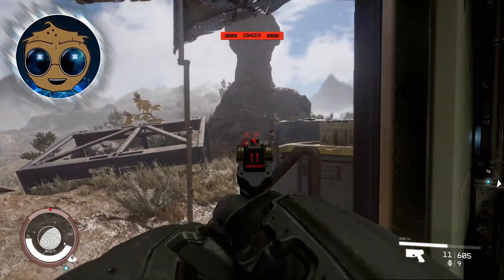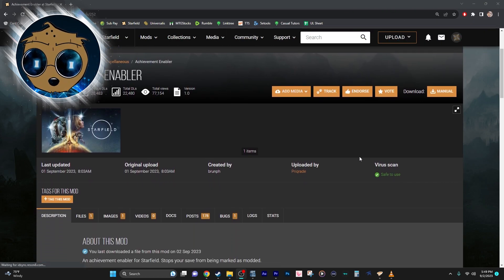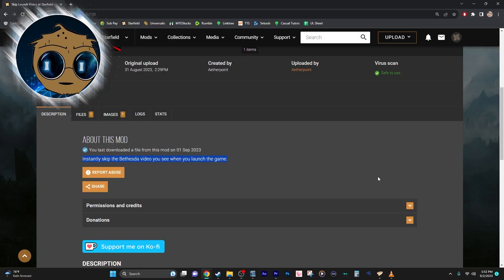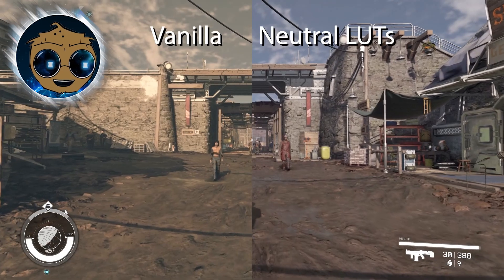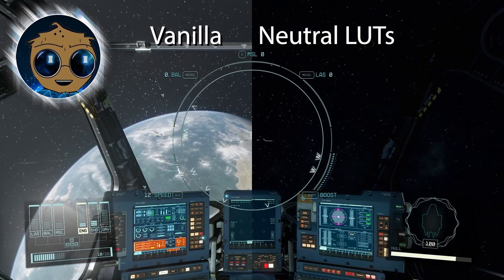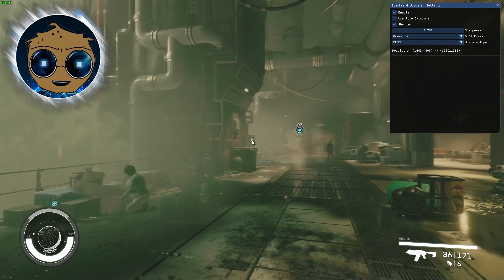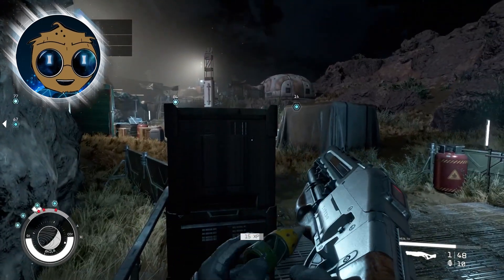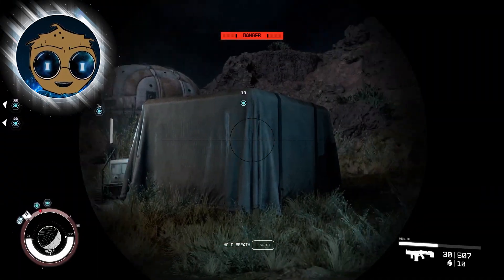Top 5 Mods for Launch! | Starfield Mods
The first in the Starfield Weekly Mod series! I hope you stick around!

0:00 Intro
0:30 Achievement Enabler
0:52 Skip Launch Video
1:43 Neutral LUTs
2:37 Starfield Upscaler
3:16 Better HUD